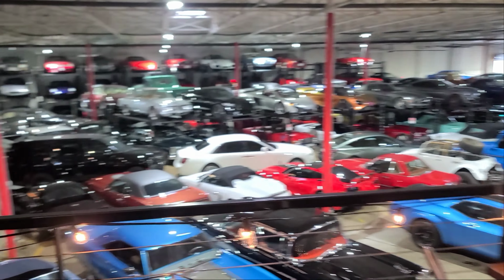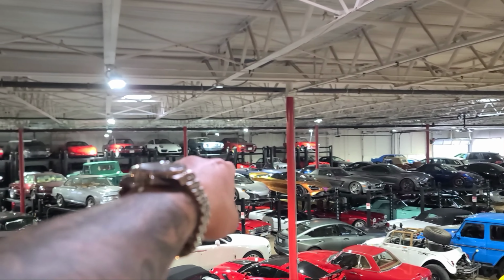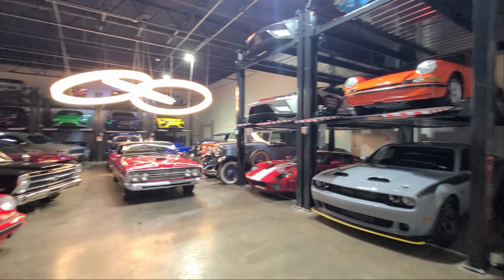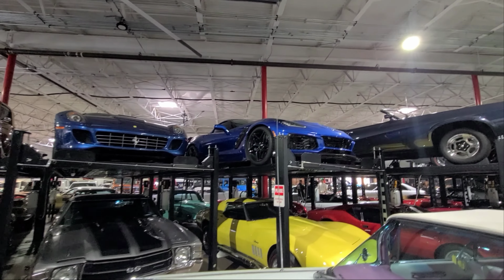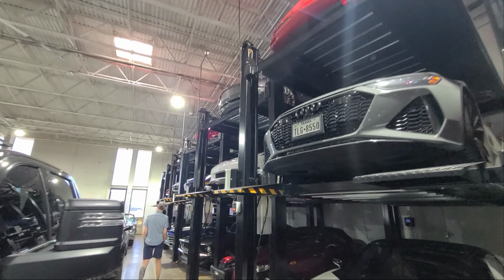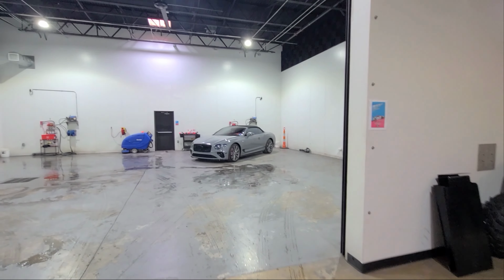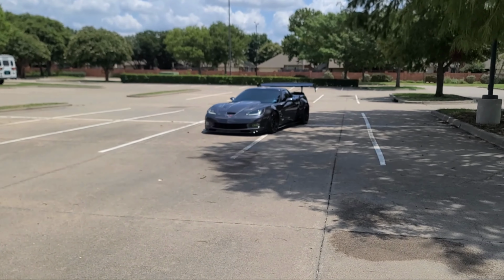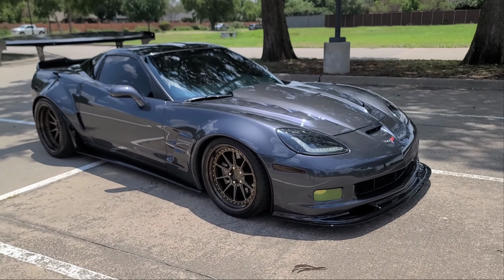Super Loud C6 Widebody Corvette build part 3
Saturday car events with some friends. cruising down to Dallas to the Shops of Dallas to check out some storage cars.. local Corvette clubs meeting up. blasting the 635 autobahnen lol. then taking you guys on a ride of what if feels like to drive this car around town .